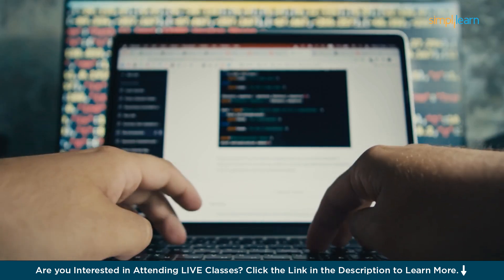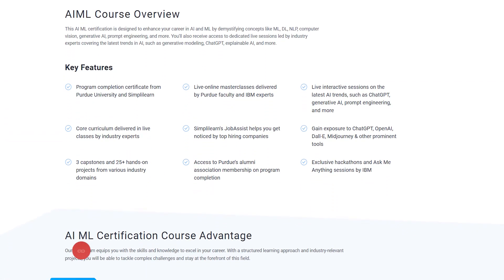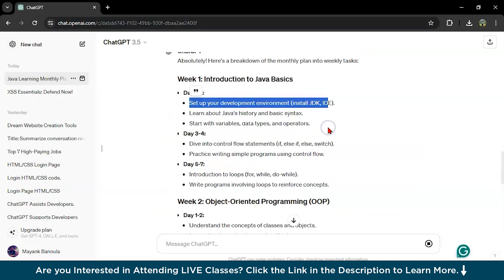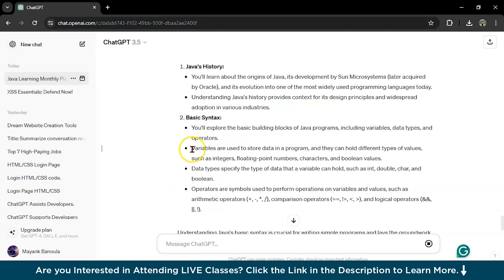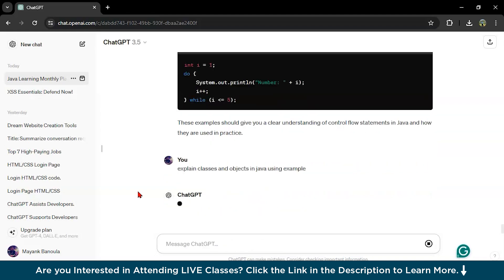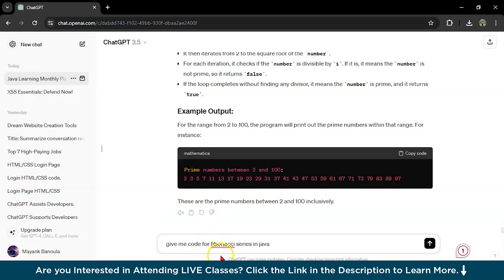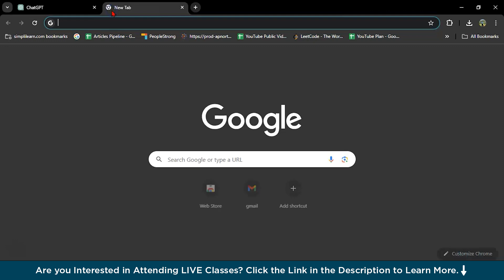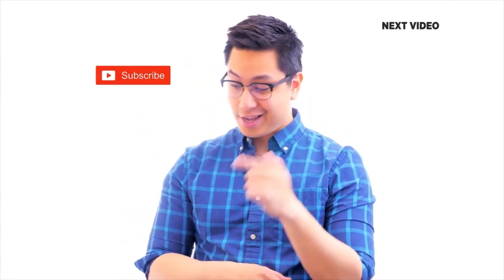Learn Java Using ChatGPT | How To Learn Coding Fast Using Chatgpt | ChatGPT Tutorial | Simplilearn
🔥 Professional Certificate in AI and Machine Learning, by Simplilearn in collaboration with Purdue University
🔥IIT Kanpur Professional Certificate Course In AI And Machine Learning (India Only)
🔥 Professional Certificate Program In Generative AI And Machine Learning (India Only)

Ready to learn Java? We'll start with themonthly, weekly, daily basis plan after that we will cover basics, like what variables are, and work our way up to more advanced stuff, like objects. ChatGPT will explain everything in a way that's easy to understand, so you'll be coding in Java in no time. Let's get started and become Java pros together!"

✅ Key Features

- 3 Capstones and 25+ Projects with industry data sets from Twitter, Uber, Mercedes Benz, and many more

✅ Skills Covered

- ChatGPT
- Generative AI
- Explainable AI
- Generative Modeling
- Statistics
- Python
- Supervised Learning
- Unsupervised Learning
- NLP
- Neural Networks
- Computer Vision